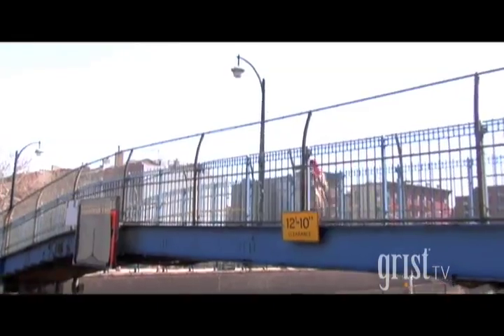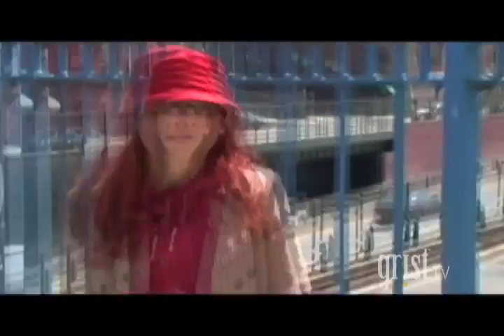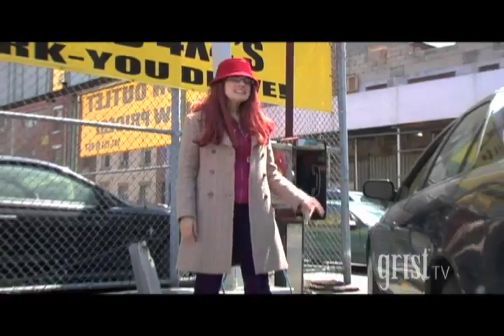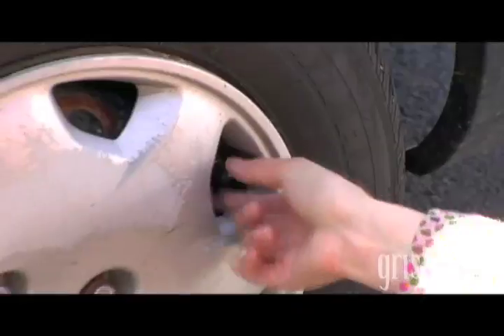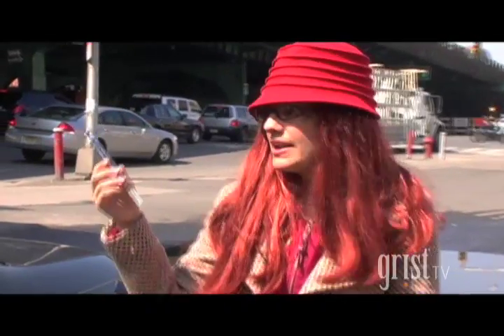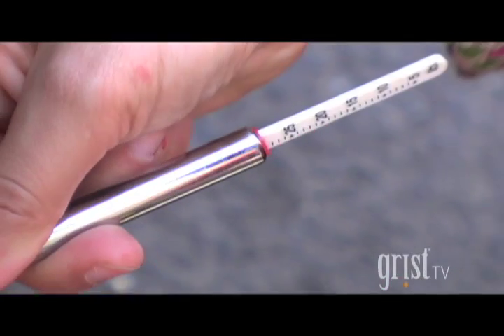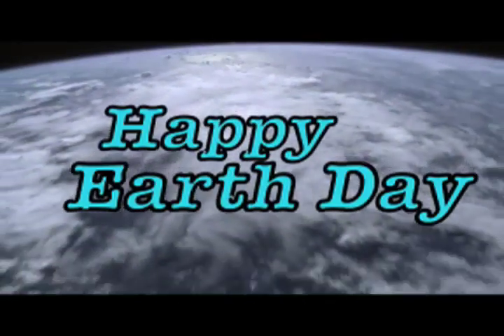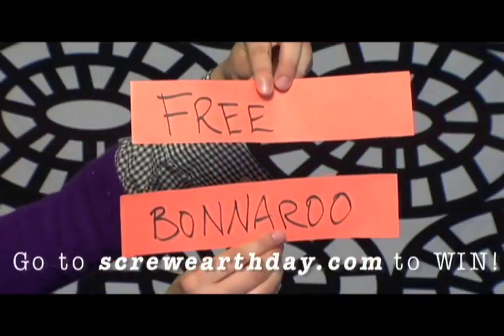Inflation (The Good Kind for Tires)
Screw Earth Day! One day is for amateurs.

Hello drivers! Did you know you can improve your fuel economy by up to 5% by properly inflating your tires? Its easy -- Umbra will show you how.

Tune in to our Screw Earth Day series for more money-saving ways to save the planet beyond April 22.

Check out our favorite Icelandic indiepop band featured in this video - Sprengjuhollin!!!